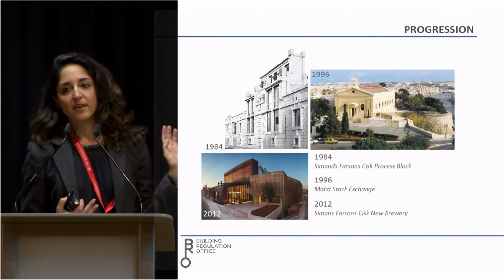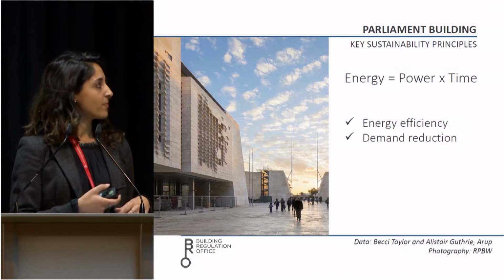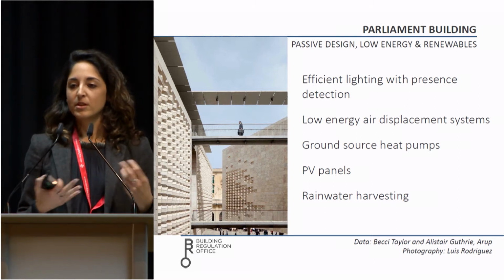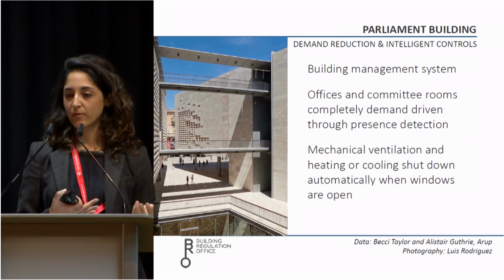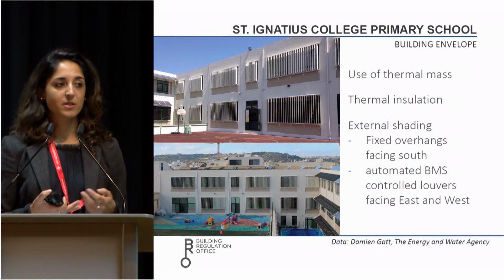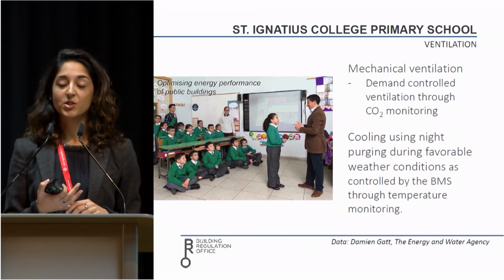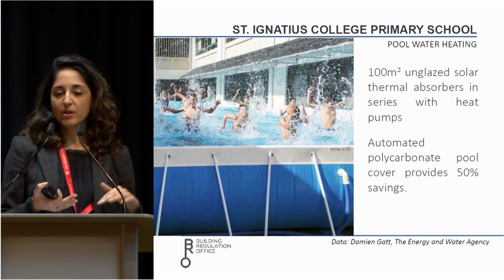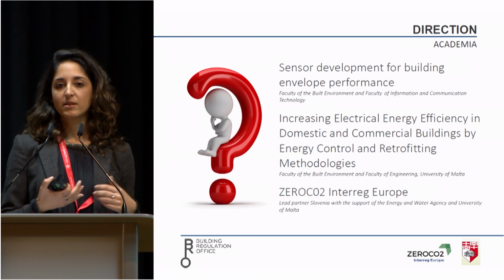Concerted Action EPBD Workshop -The emerging practice in Malta for smart buildings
Greta Caruana Smith, Building Regulation Office, Malta